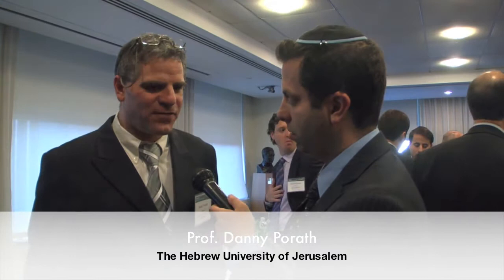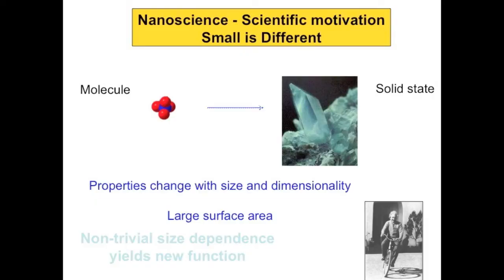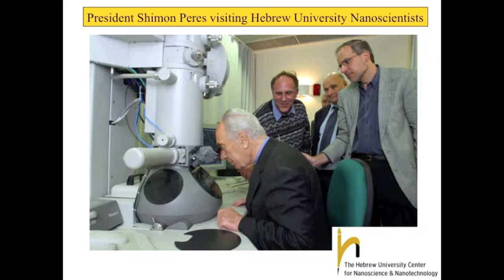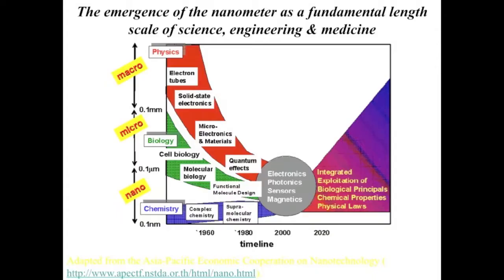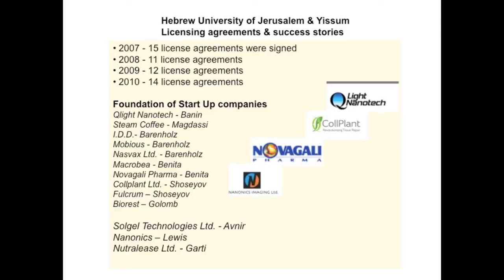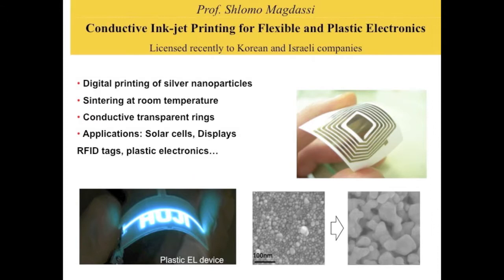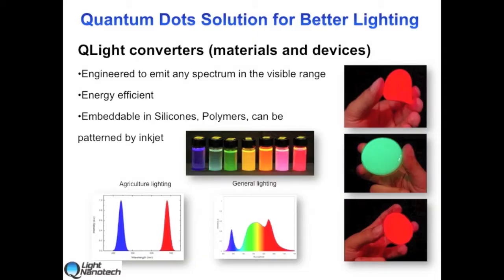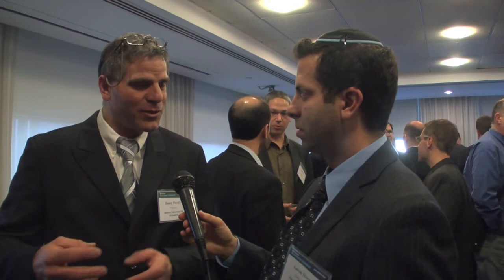Interview with Professor Danny Porath of The Hebrew University of Jerusalem.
We had the opportunity to interview Professor Danny Porath of The Hebrew University of Jerusalem. Danny Porath is the  Head of The Harvey M. Krueger Family Center for Nanoscience and Nanotechnology.